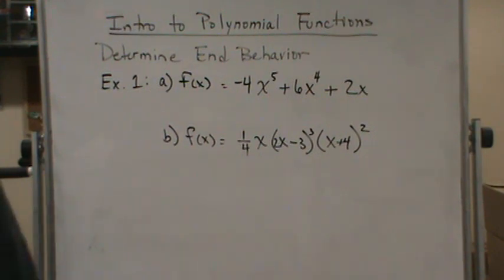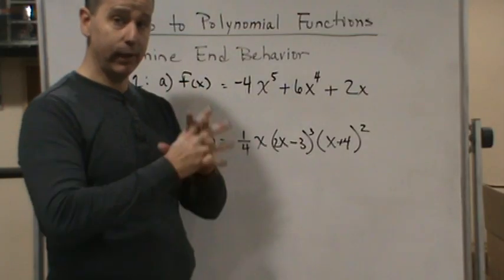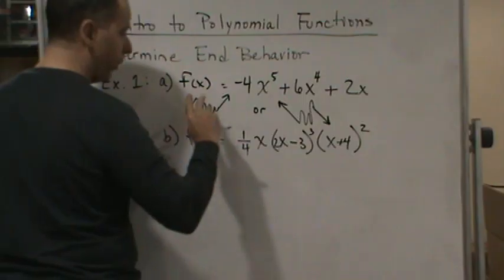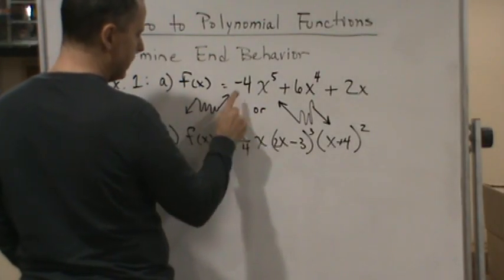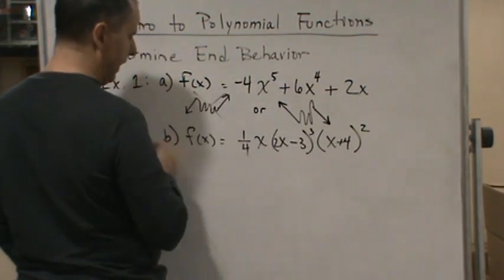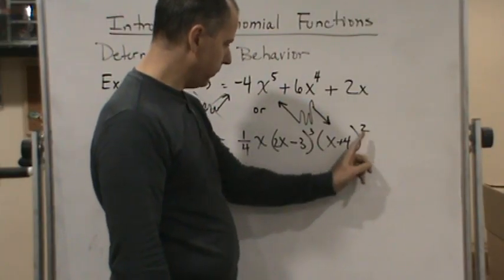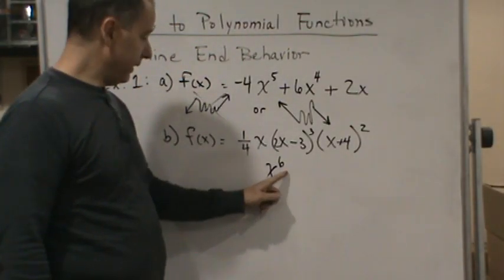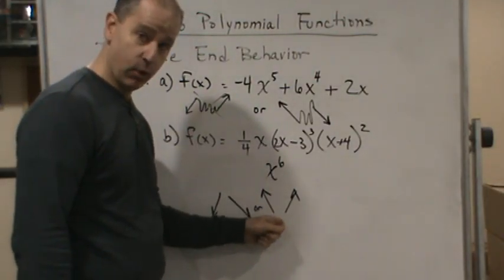MTH122 College Algebra 3 2 Poly Fun End Behavior Ex1